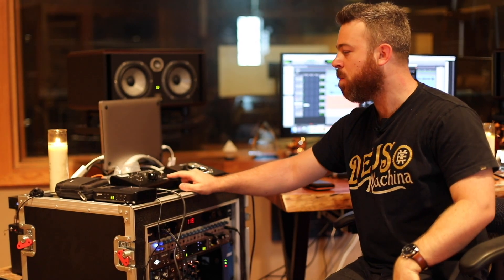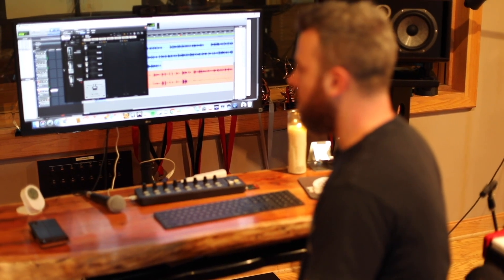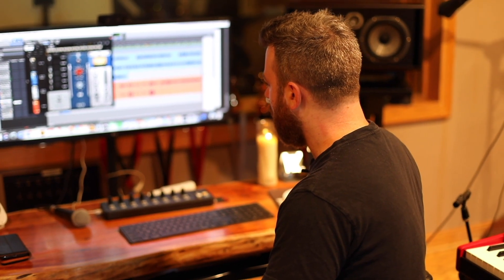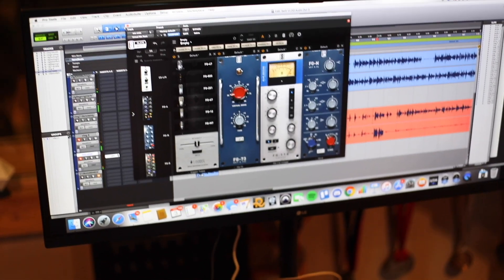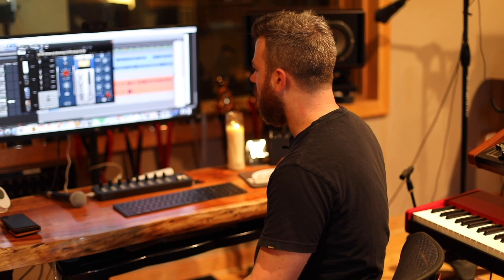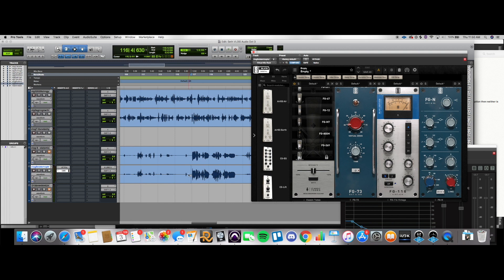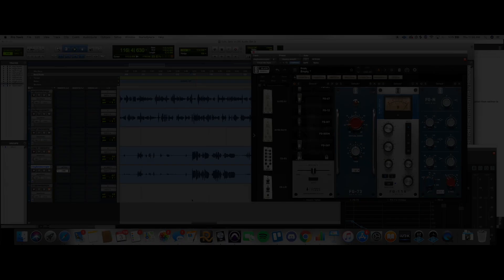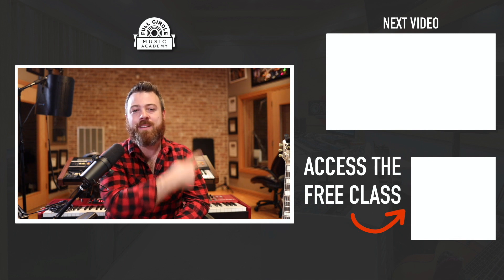Our New Microphone! How We Use The Slate VMS ML-1 At Our Nashville Recording Studio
Sign up for our FREE CLASS about how to get a record deal or publishing deal as fast as possible:

ABOUT THIS VIDEO:
In this exclusive studio microphone review, Seth shows his set-up rig for his Slate VMS ML-1 studio microphone.  He even sings into it, showcasing his special talents for songwriting on the spot!  Seth also walks through the different effects the microphone can have, showcasing its full ability! If you're wondering whether or not the Slate VMS ML-1 is the right fit for your studio, this video should help.

ABOUT FULL CIRCLE MUSIC:
Full Circle Music is a Music Production Company, Music Publishing Company, Record Label, and Music Education Academy based in Nashville, TN. They regularly work with some of the biggest names in music, such as Newsboys, High Valley, Casting Crowns, Skillet, Francesca Battisteli, and For King & Country, just to name a few. Their team has several Grammy Awards, Dove Awards, and over 20 #1 songs at radio. Through the Full Circle Music Academy, Full Circle Music aspires to teach the next generation of musicians what it takes to make it in the modern music industry.